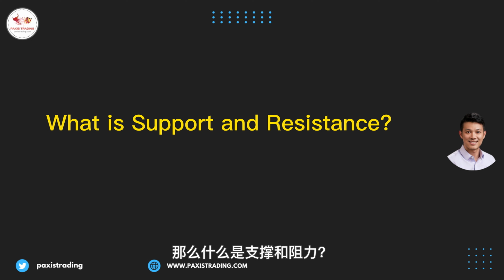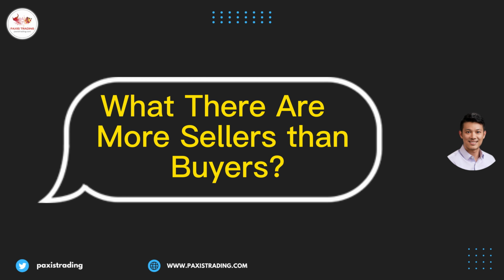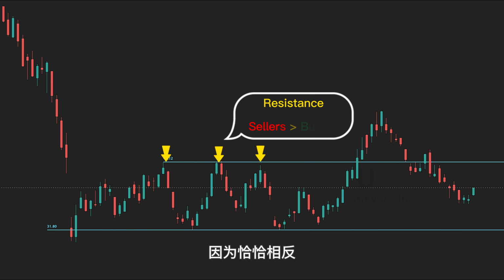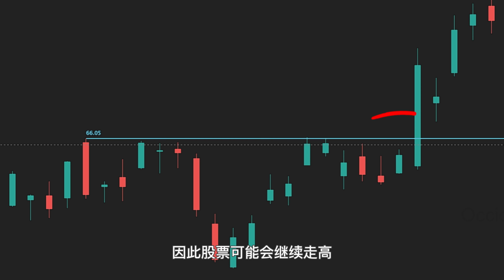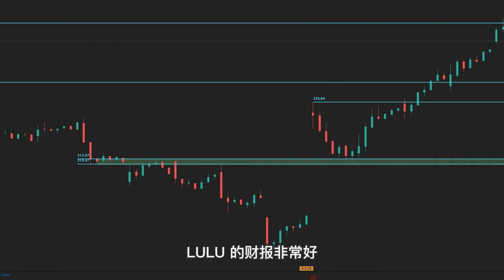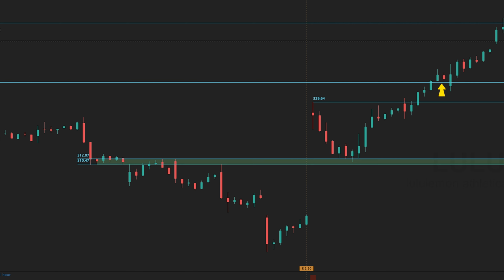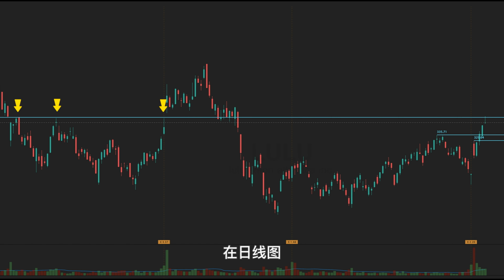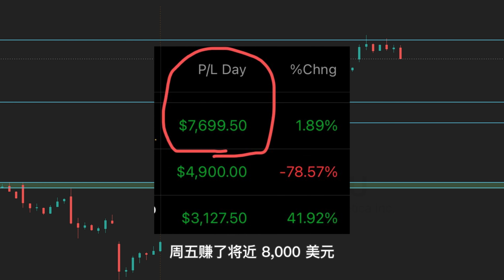+$25K $$ TRADING STOCK POST-EARNINGS GAP UP REVERSAL USING SIMPLE SUPPORT AND RESISTANCE STRATEGY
We Are Back with New Video +$25k $$ Trading Stock Post-earnings Gap Up Reversal Using Simple Support And Resistance Strategy. I Hope You Will Enjoy It.
Welcome to my PaxisTrading Channel.
You can make $$$ in the stock market with our simple strategy, Our system has never failed us.
We trade stocks in the US markets only, It is easy to follow and understand. We are looking for people who want to learn how to make money in the stock market.

ABOUT ME
- A professional trader with consistent 75-85% win rates
- Bachelor of Science in Economics, and Master of Business Administration from top schools
- 11 years of experience trading both common stocks and options
- 6 years of experience working in investment banking, private equity, and corporate finance. 7 years of experience in a major global strategy consulting firm and fortune 50 companies
- Specialized in technical analysis with a solid understanding of business fundamentals. Believes in "trade what the market gives you" and "no setup no trade". Only take trades with attractive risk/reward
- Active real estate investor

Nothing in any of my content constitutes professional and/or financial advice, nor does any information on the Site constitute a comprehensive or complete statement of the matters discussed. Please consult your financial advisor to associate the risks involved.

✔️ Thank you very much for listening and for leaving feedback. Every day I am completely astonished by all your warm support, which inspires me to work harder on my video. Have a wonderful day!

Legal action will be taken against those who violate the copyright of the following material presented.